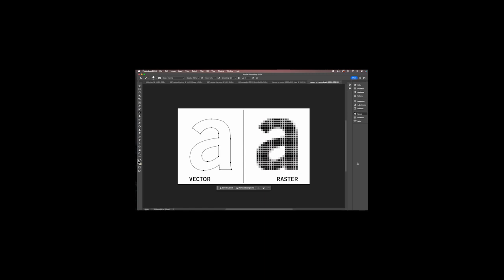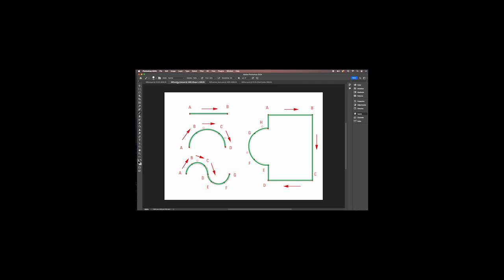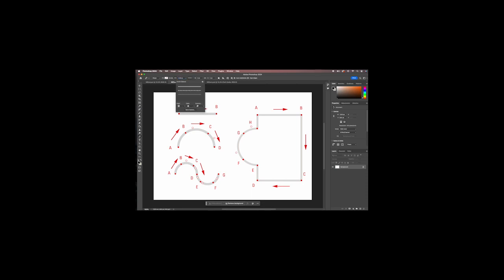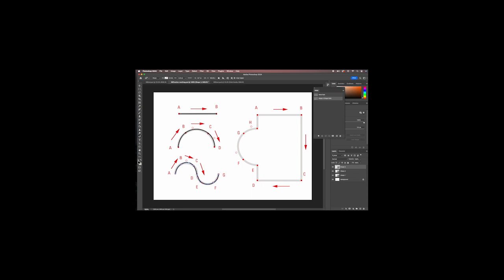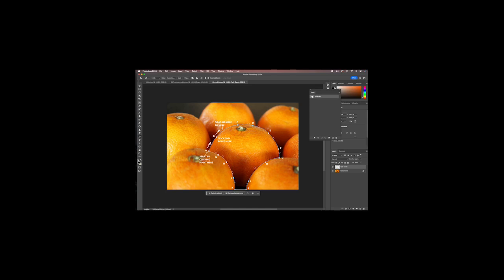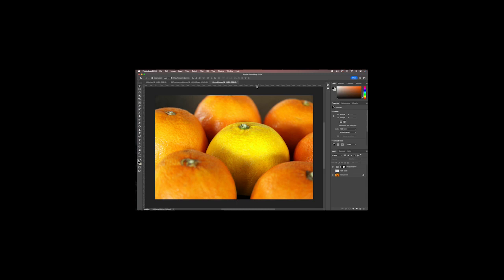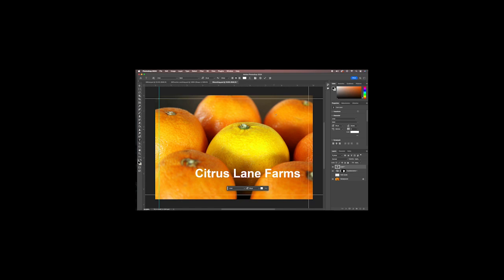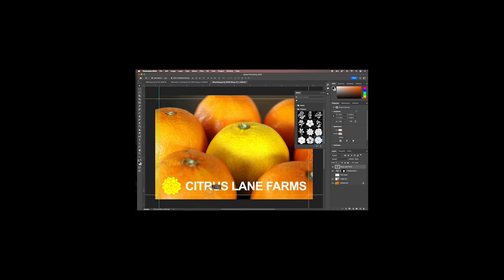DS Chapter 8 | the pen tool